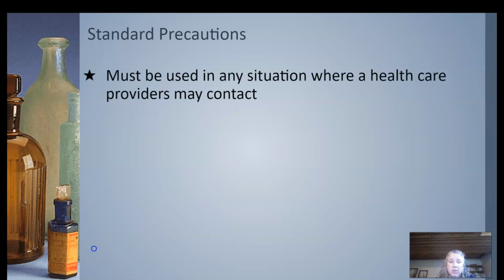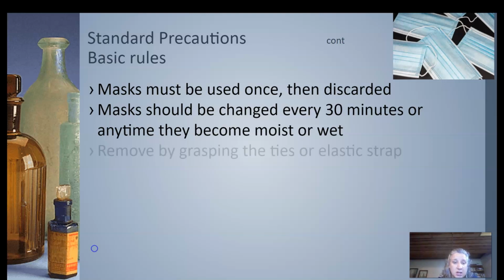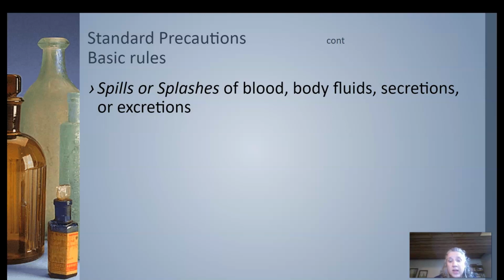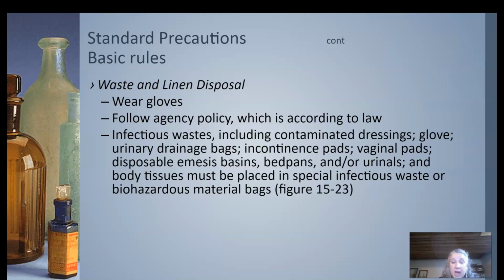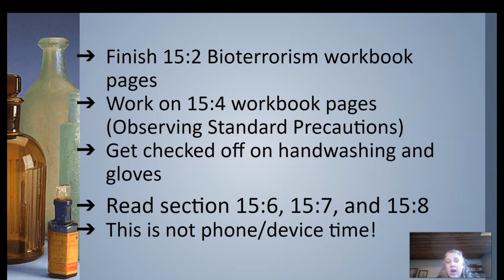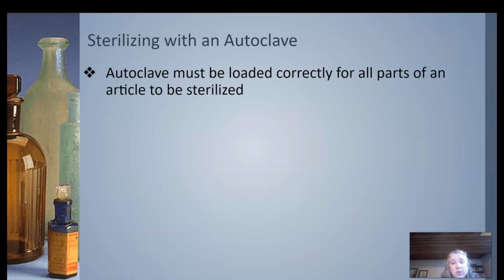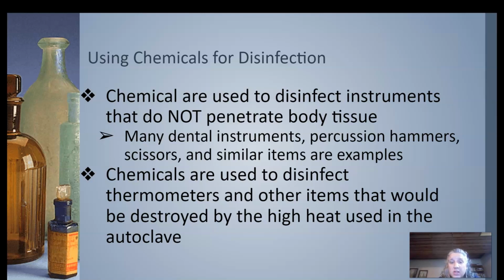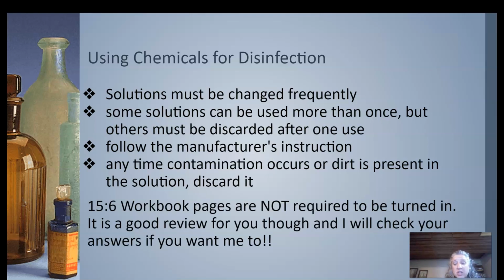Chapter 15 Day 8